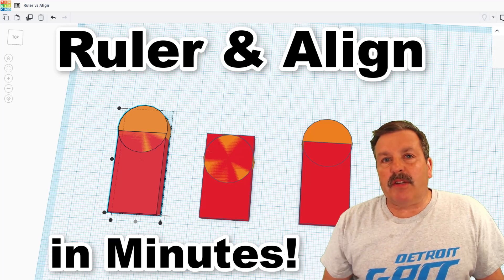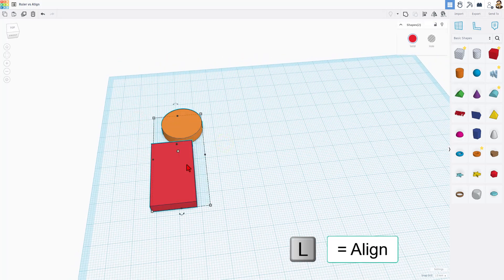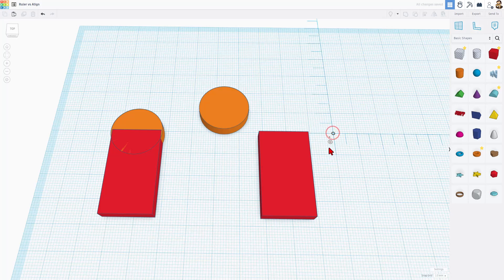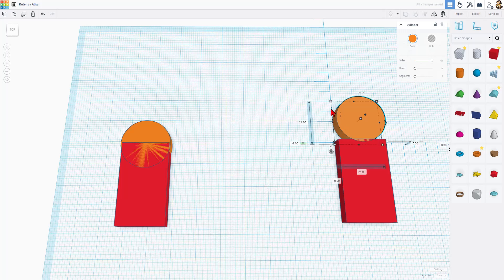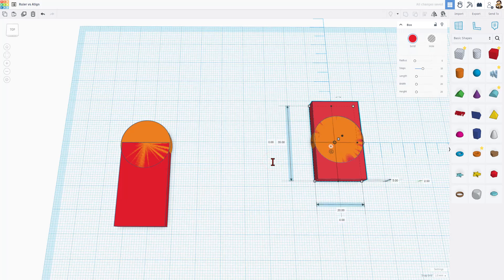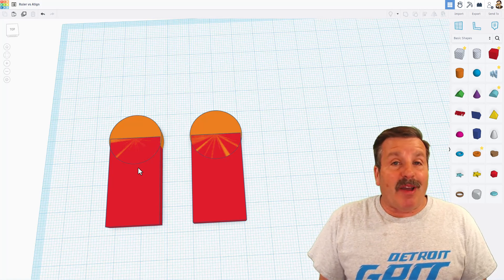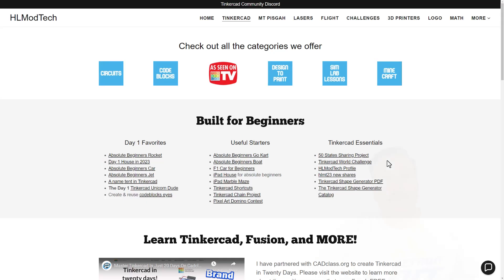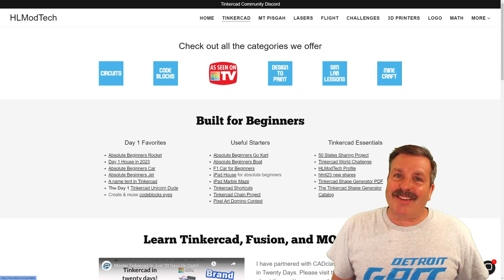Unleash Tinkercad Super Powers Ruler & Align Tips in Minutes! Beginner Ready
Unleash Tinkercad Super Powers Ruler & Align Tips in Minutes! These are Beginner-ready steps but are useful for all Tinkercad users. Thank you Mike for the question. Have a glorious day and keep Tinkering!